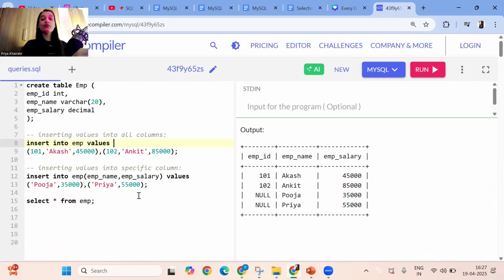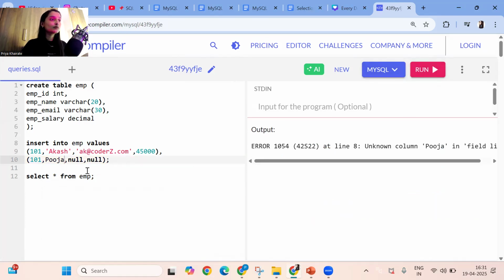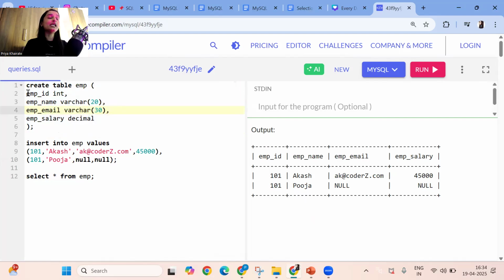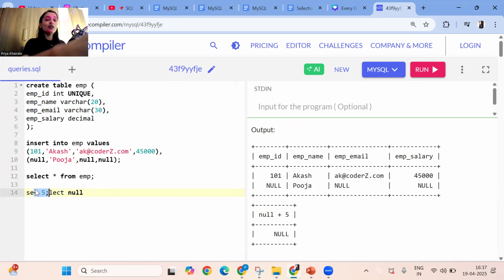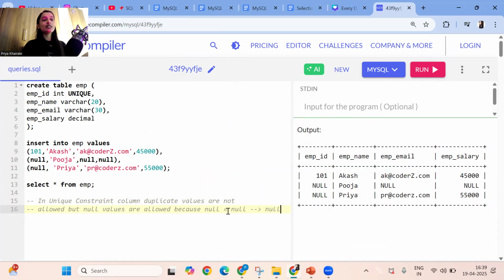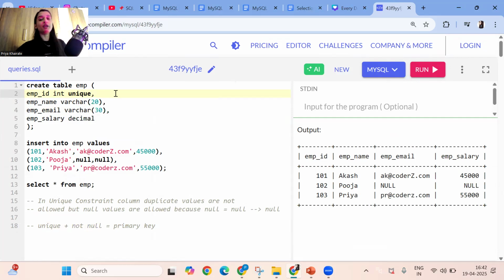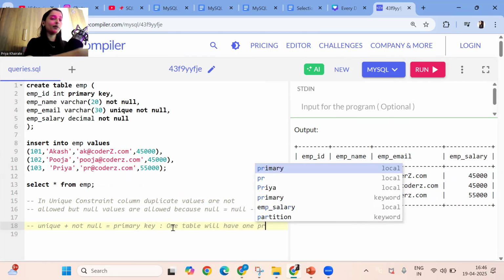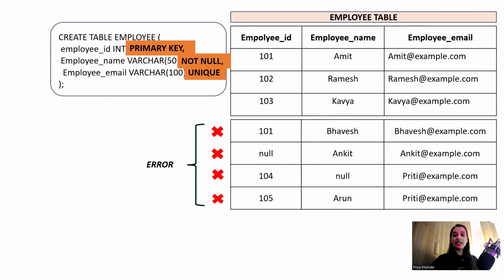📌 SQL Day 5: Constraints Part 1 | UNIQUE, NOT NULL & PRIMARY KEY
📌 Welcome to Part 1 of the SQL Constraints series!

In this video, you'll learn the most essential SQL constraints used in real-world databases:
🔹 UNIQUE Constraint – Ensure all values in a column are different
🔹 NOT NULL Constraint – Restrict null/empty values
🔹 PRIMARY KEY Constraint – Uniquely identifies each record in a table

✅ With hands-on examples and clear explanations, this video is perfect for beginners, developers, and data enthusiasts preparing for interviews or working with relational databases.

📘 What You’ll Learn:
Importance of constraints in SQL
How to apply UNIQUE, NOT NULL, and PRIMARY KEY
Syntax & usage examples
Common interview questions around constraints

💬 Drop your questions in the comments — I’m here to help you learn SQL the right way!